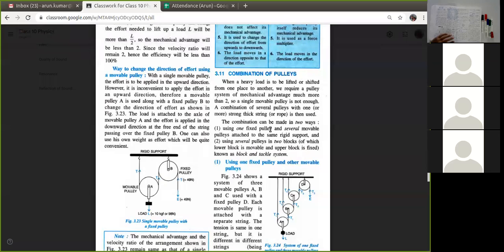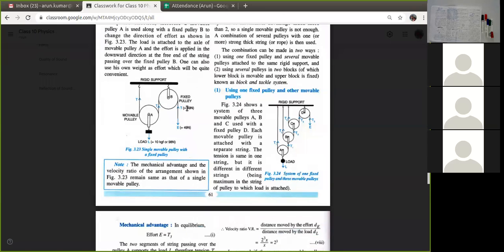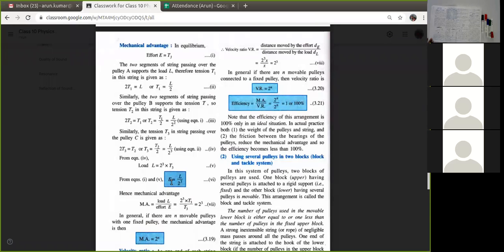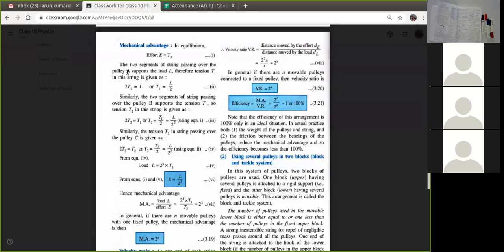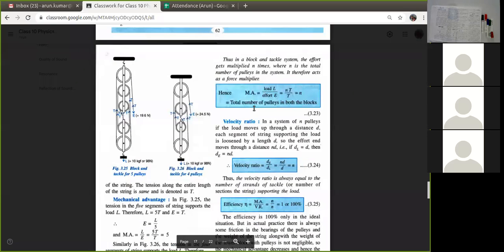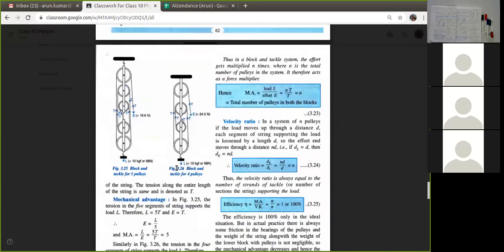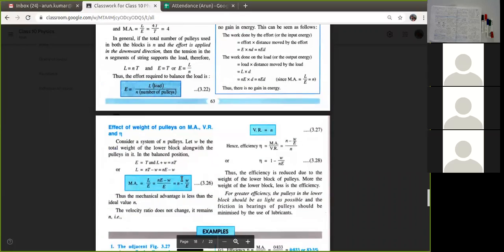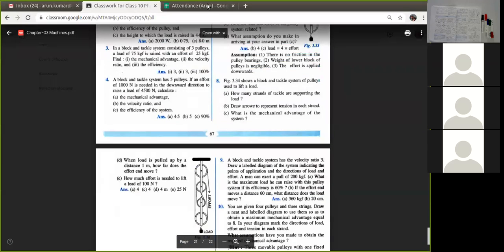SM10: Movable Pulleys Syllabus and Textbook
Discussing the relevant sections for study from the textbook (Selina).